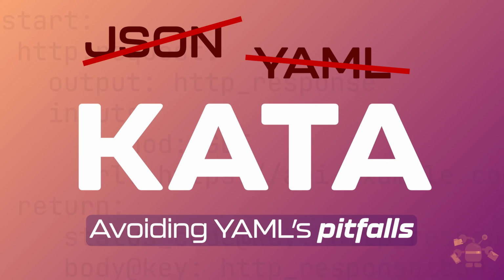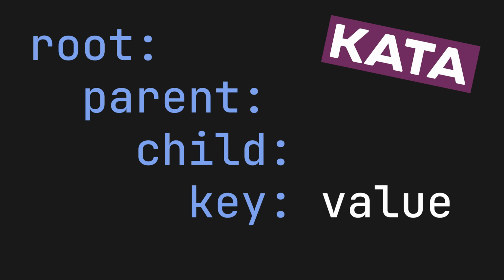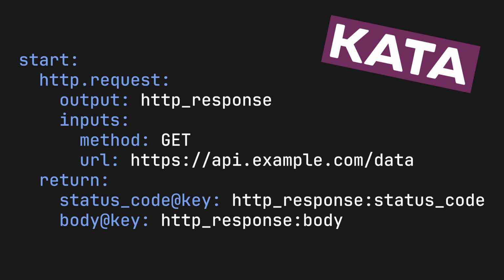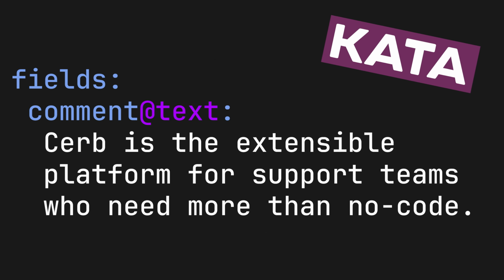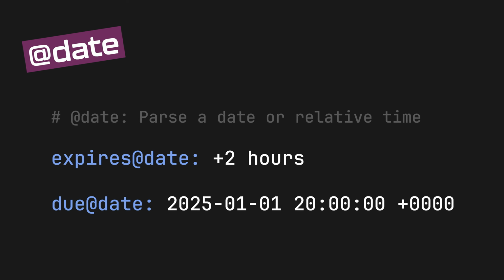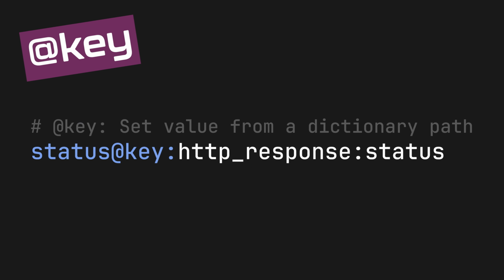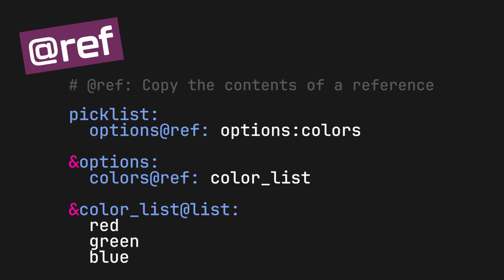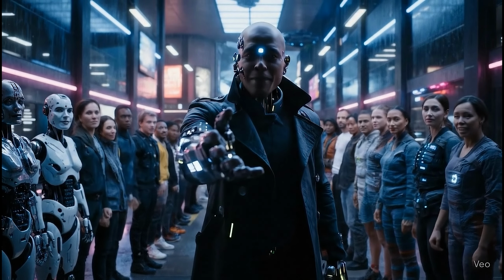KATA avoids YAML's pitfalls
KATA ("Key Annotated Tree of Attributes") is a human-friendly format for modeling structured data that is used throughout Cerb to describe configurations, customizations, sheets, and automations.

KATA was inspired by YAML but avoids many of its pitfalls.